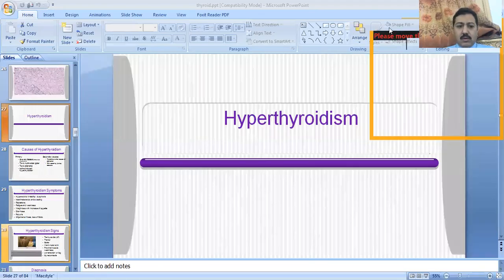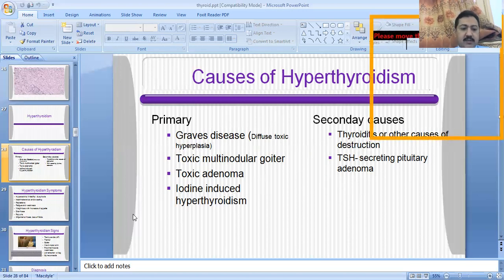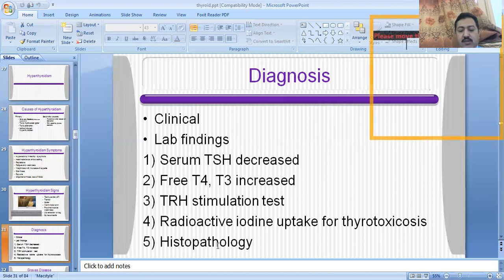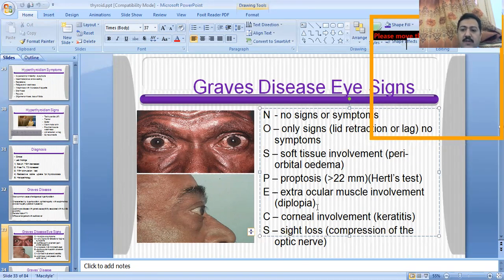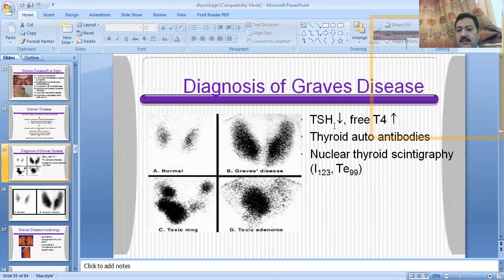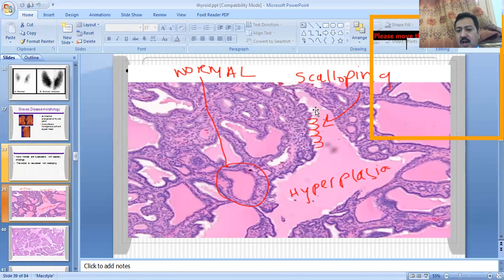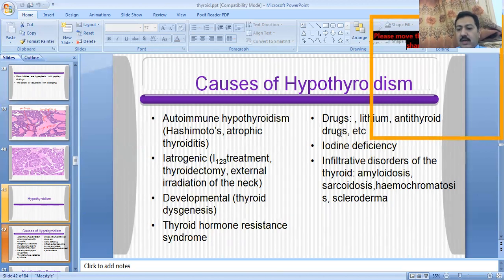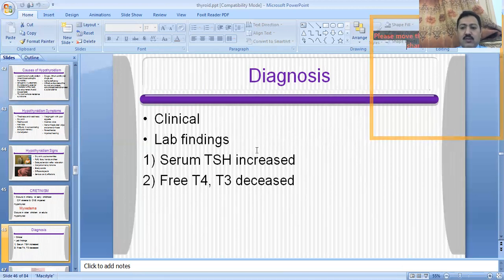hyper&hypothyroidism 4th year MBBS Pathology lecture